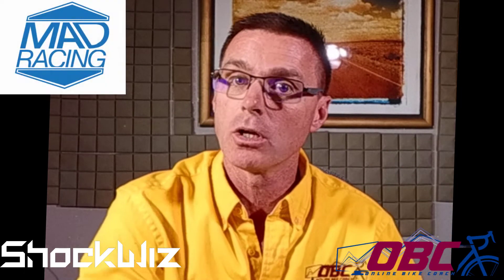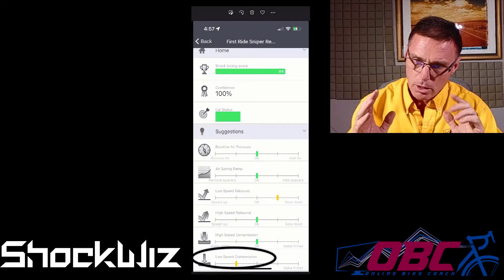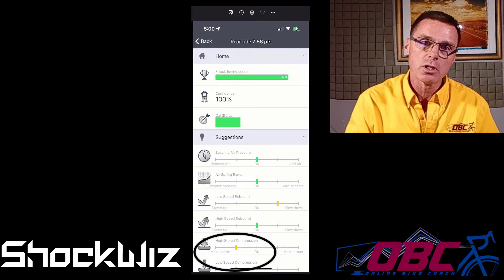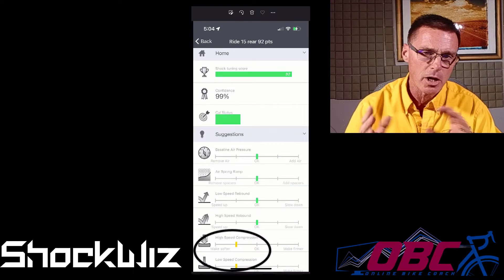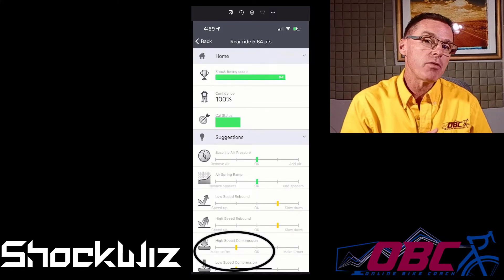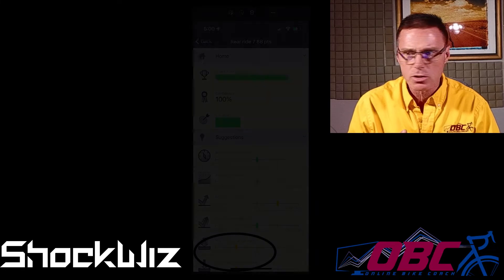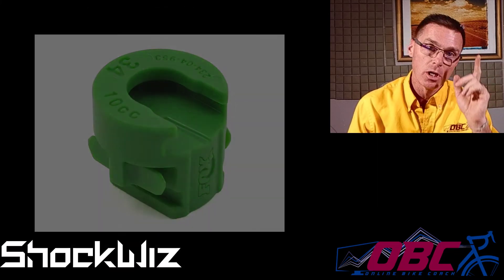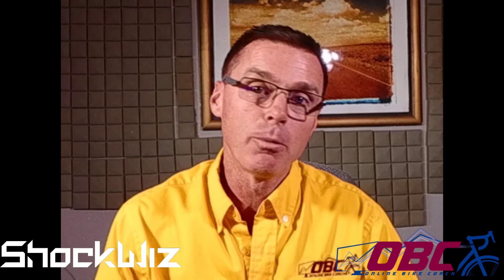21 Rides With the ShockWiz Suspension Tuning System - Part 1 - REAR SHOCK!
After 21 rides with my ShockWiz Suspension Tuning System, I've definitely noticed a trend of Suggestions surrounding the Compression. Here's a review. I'll follow up later this month with more ride data after I get the shock back from the tuner!